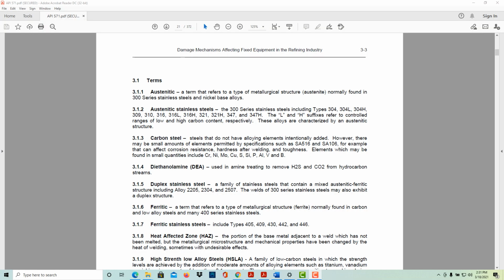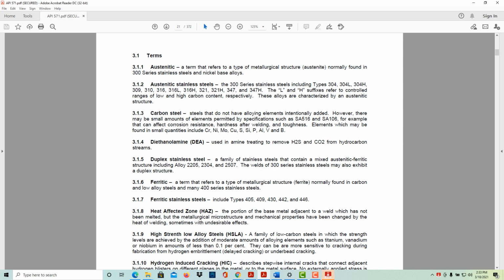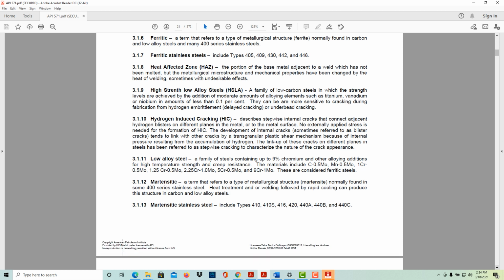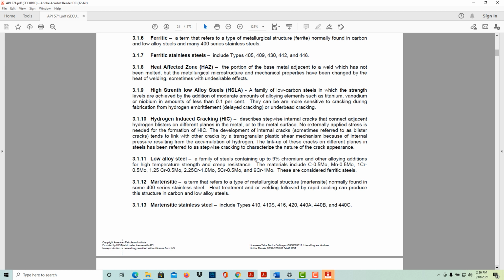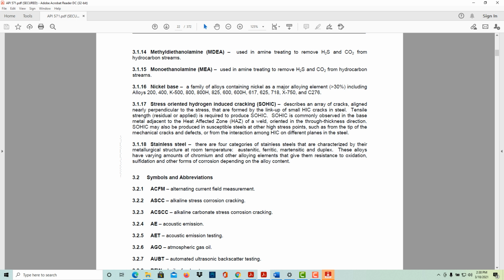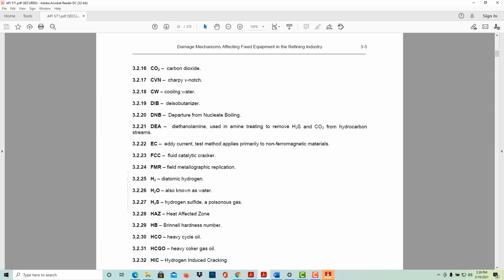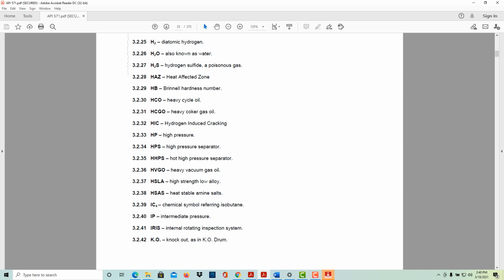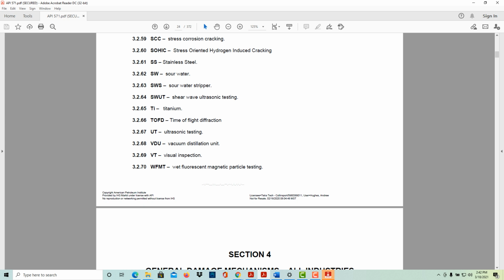Api 571 Terms